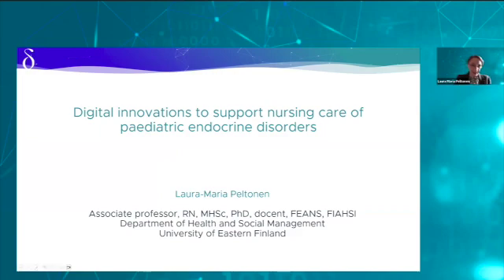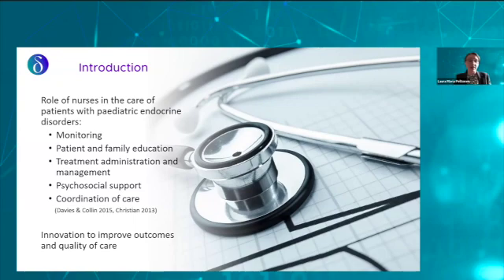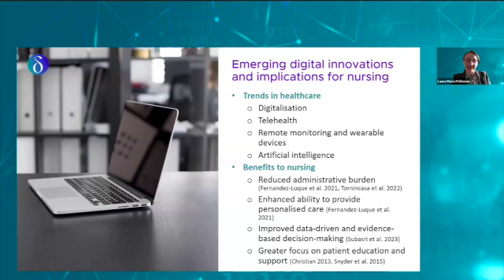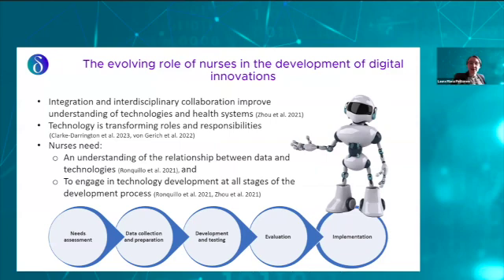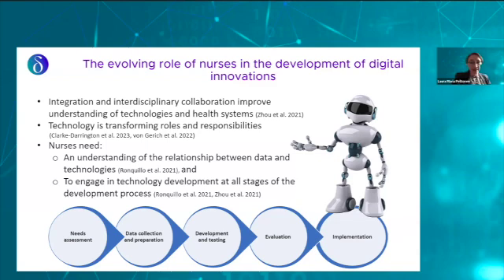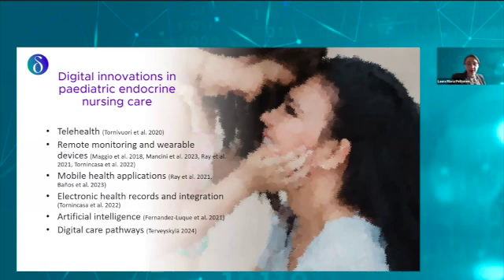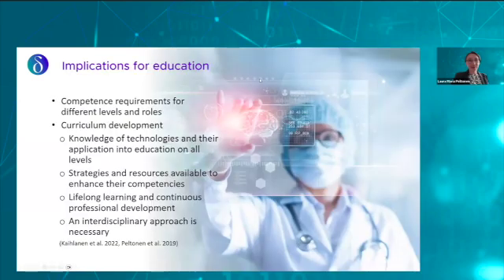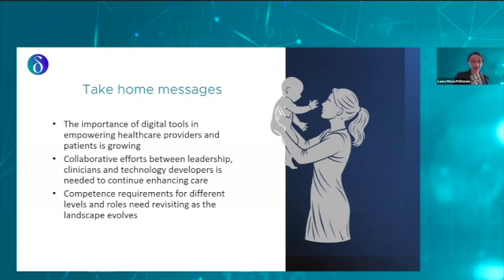Laura Peltonen - Digital innovations to support nursing care of paediatric endocrine disorders